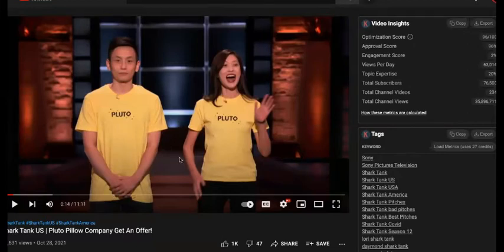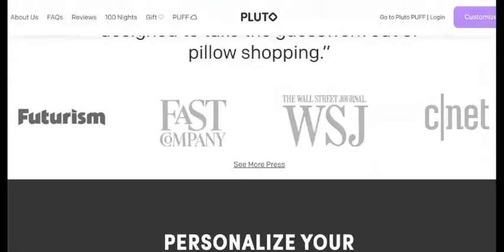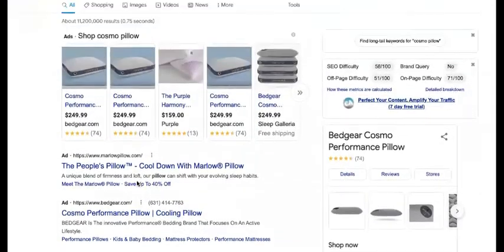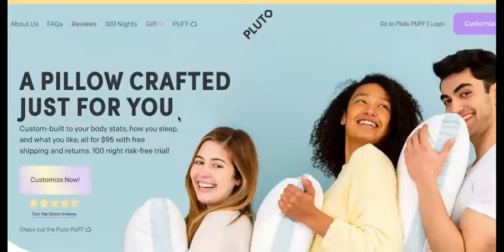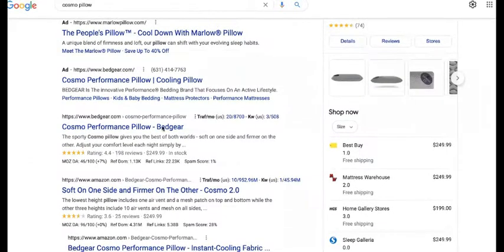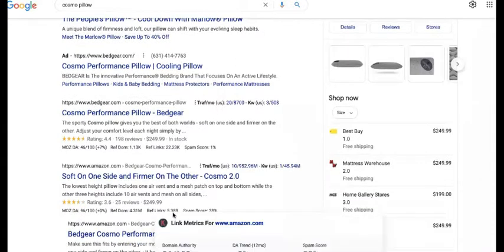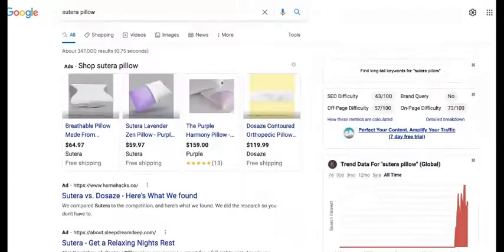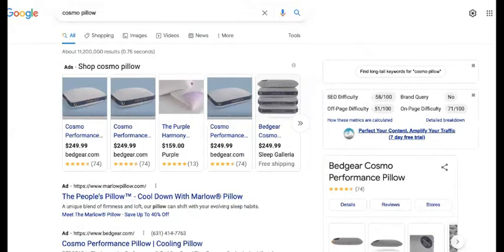PLUTO PILLOW DEAL UPDATE! SEE THIS PLUTO PILLOW SHARK TANK EPISODE!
shark tank pluto pillow update

WANNA JOINT VENTURE ON ONE OF MY LOCAL BUSINESSES FOR MORE MONEY?

Pluto's Shark Tank experience
Our episode just aired on Friday, May 14! We’ll tell you how it went, along with some bits that didn’t make it into the episode.

Shark Tank US | Pluto Pillow Company Get An Offer!

Since the pitch, 9 months ago, we've grown our business considerably. Teaming up with amazing investors along the way to help us become a household name. We aren’t getting off this crazy ride!
(Missed how we got here? Read about it here.)

We’re on stage and we don’t know what to do with our hands

The double doors opened, and we walked up on stage to begin our pitch. It was honestly something of a blur. The bright studio lights, fielding questions and the flying camera man made the entire process zip by.

We sought a $400,000 investment for a 5 percent equity stake in our company. We set the valuation of Pluto at $8 million. With this investment and a shark’s expertise, we would scale Pluto and offer new products you would love.